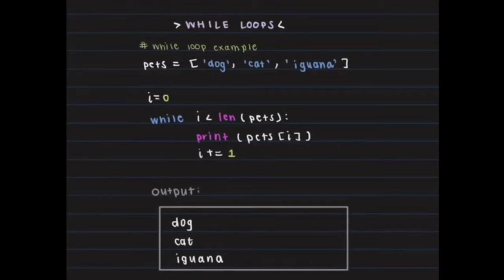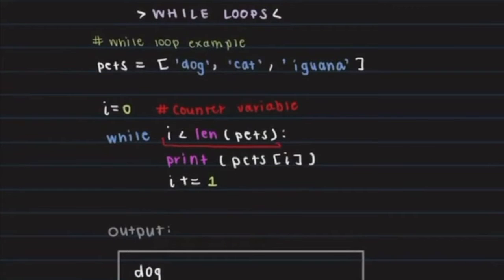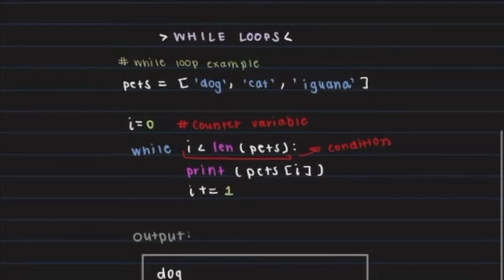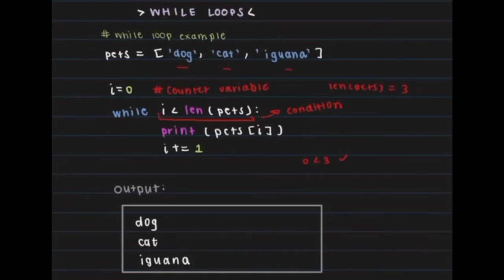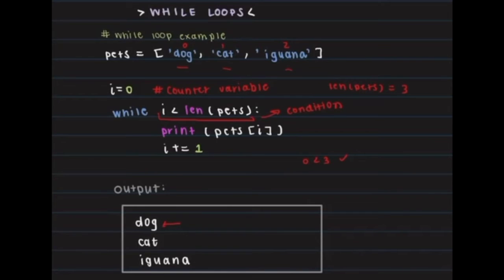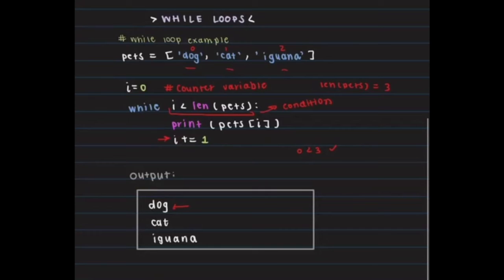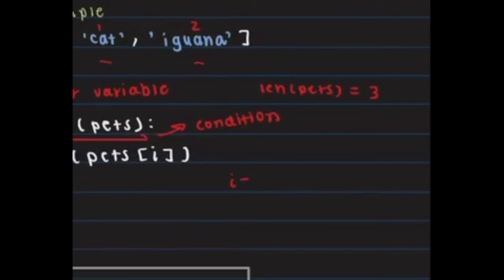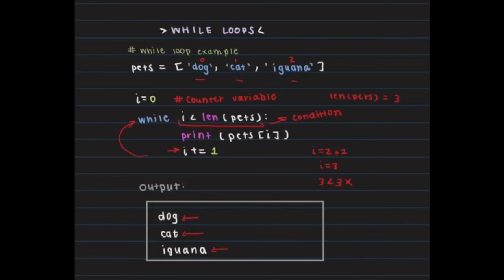Coding in Python: While Loop Basics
Here's a brief review of how a while loop works in Python.